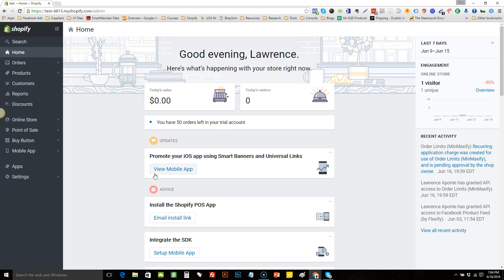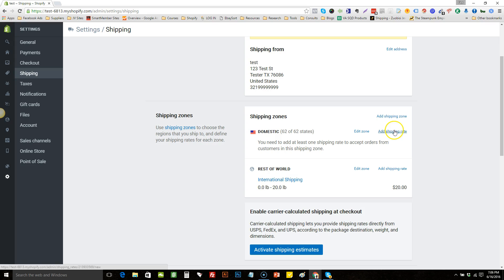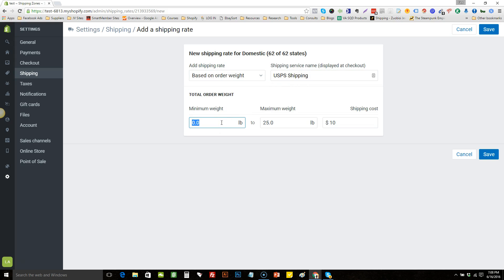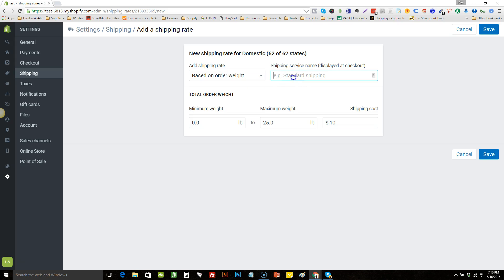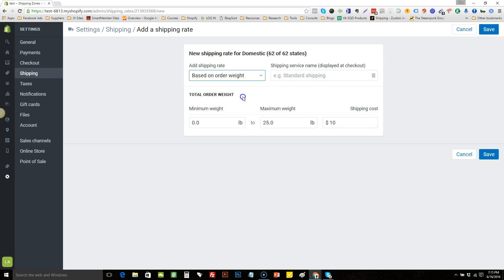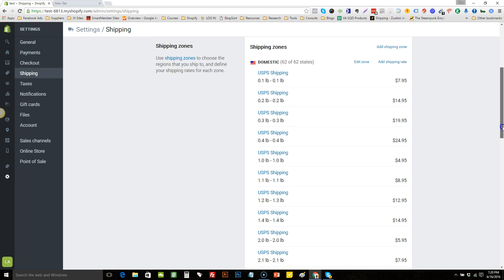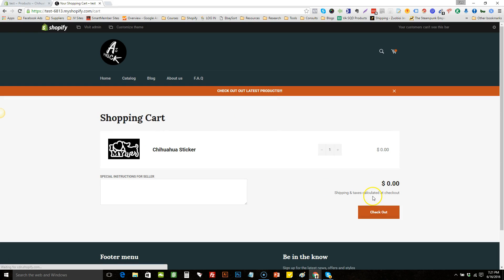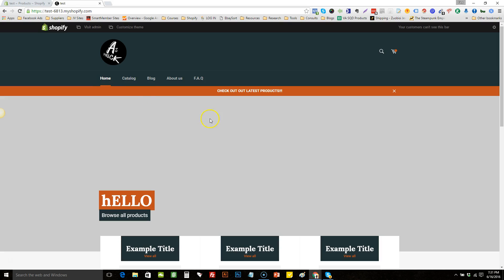How to set up Free + Shipping rates using Shopify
A easy breakdown of how to set up shipping rates using the free + shipping method.

If you liked this be sure to join my Facebook Group